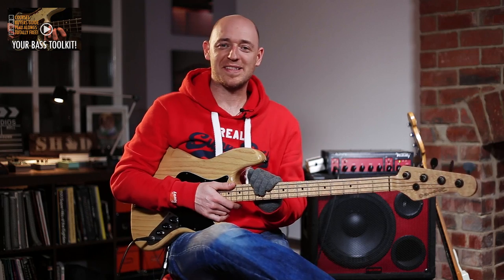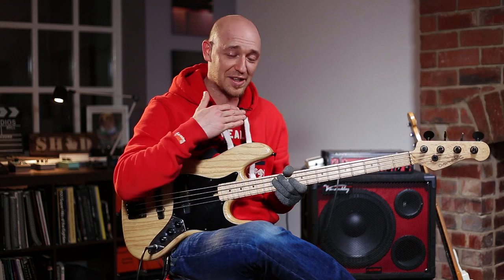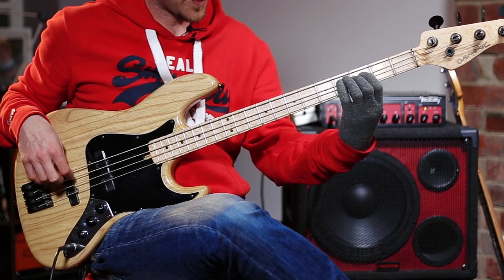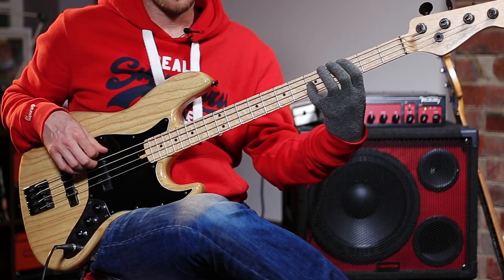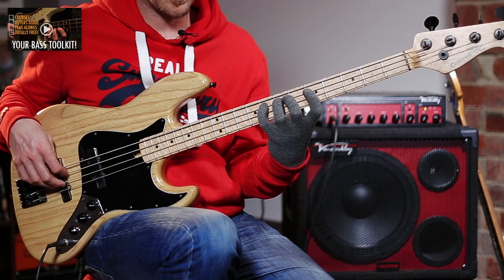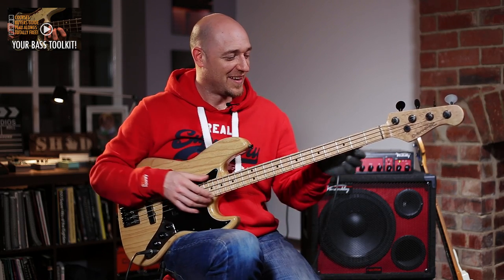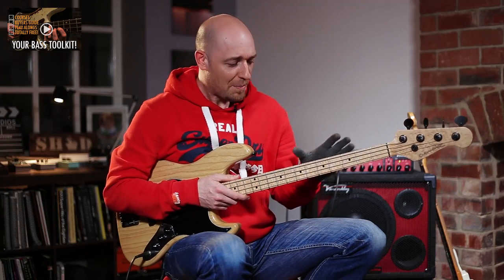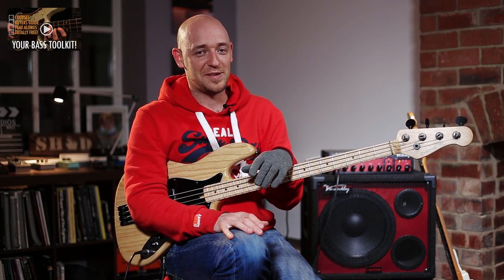How to Master Your Bass Fretboard - The 4+2 Positioning Concept /// Bass Lesson with Scott Devine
So first of all just let me come clean - I did not come up with this concept. It was shown to me by the amazing bass player Gary Willis, who I was lucky enough to study with many years ago.

Gary is very 'visual' in the way he maps out the fretboard - and that was great for me, as I'm also a very visual learner. I absolutely do not have a million note names flying through my head while I'm playing... my thought process is this:

1. What's the root note of the moment?
2. What's the quality of the chord? i.e. major 7th, minor 7th, dominant 7th etc etc

I then assign the correct arpeggio (or scale if relevant) shape to the root note.

I have multiple arpeggio/scale fingering patterns memorised, approximately 3 for each chord type, which gives me the ability to have the 'correct shape' under my fingerings wherever I am on the fingerboard, regardless of what the chord type is.

If you want to find out about this in greater detail, you should check out my full scales and arpeggio course as it's over 10+ hours long and takes you through a comprehensive step by step approach of how to map out the arpeggios and scales in this way.

So what's the big secret?...

What helps me tie all of this knowledge together is the 4+2 positioning concept that I'm going to show you in this lesson.

The 4+2 fingering concept is a fantastic way of mapping out your key centres on the fingerboard, and organising the huge amount of information we have to deal with when playing into more manageable chunks.

If you use and practice this concept the correct way (as I'm about to show you in this lesson), it will also help you greatly in learning where all the notes of the fingerboard are.

So without further a due, let's jump into this lesson!

Scott :)